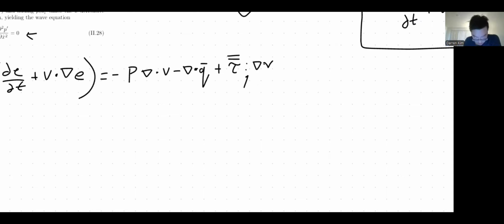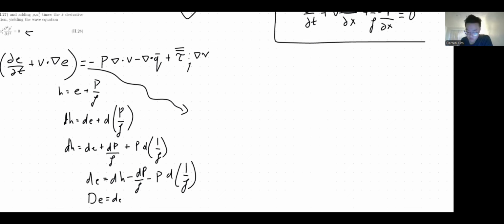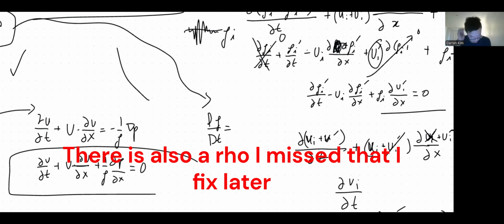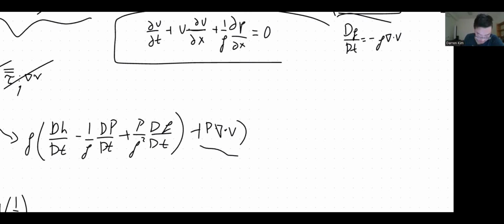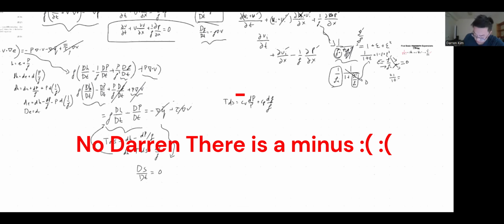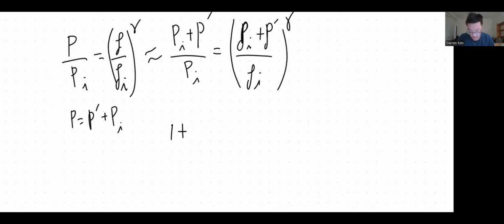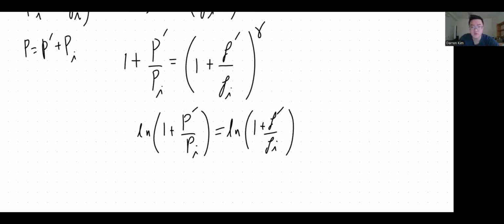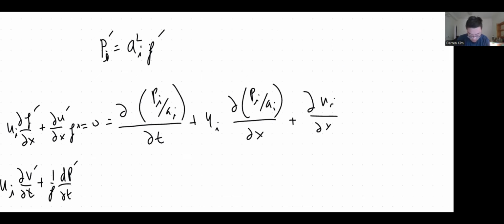SESSION 27: Energy Perturbations Using Dr. Sánchez Online source: Also Correction!